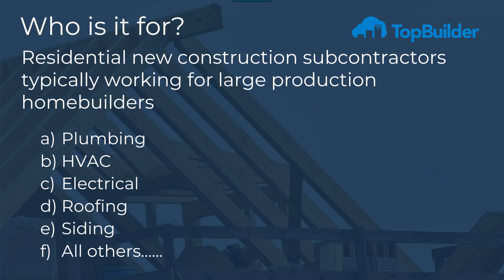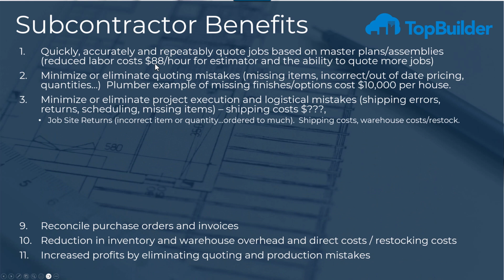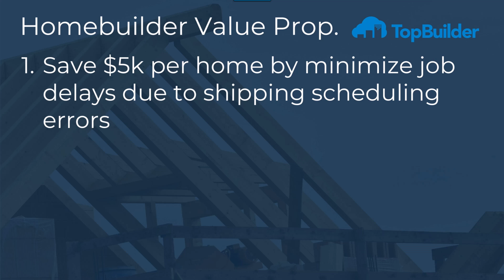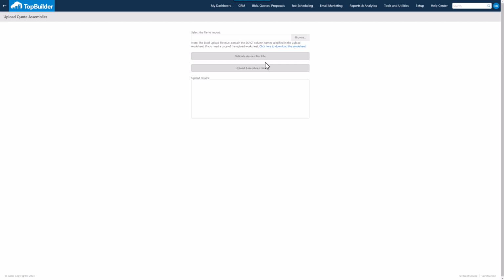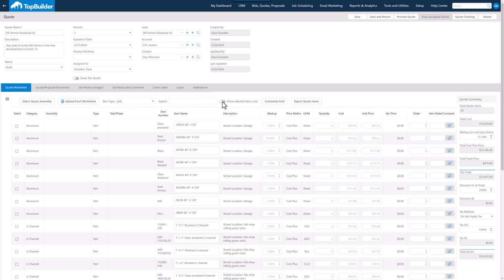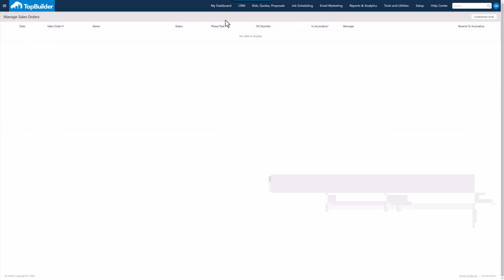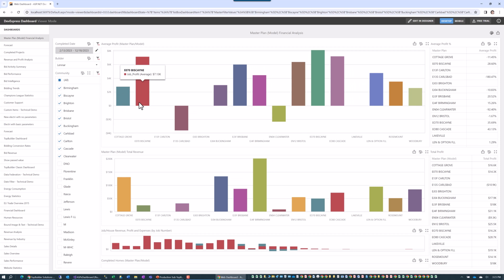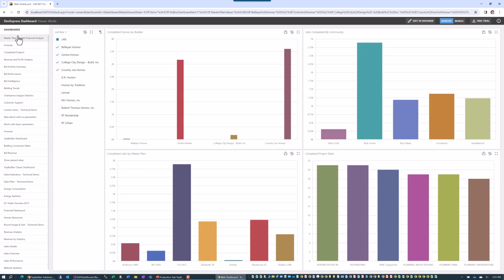TopBuilder Production Subcontractor Edition V1